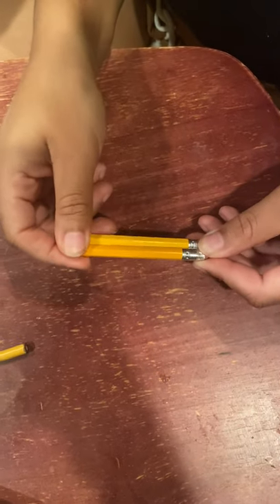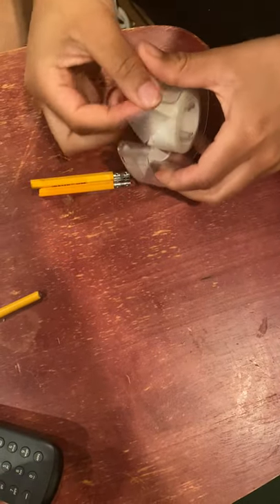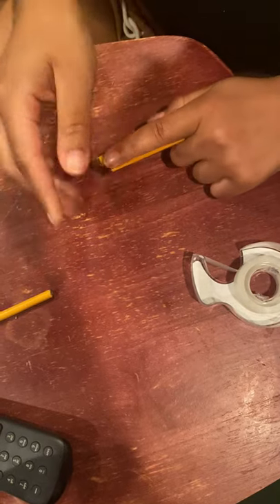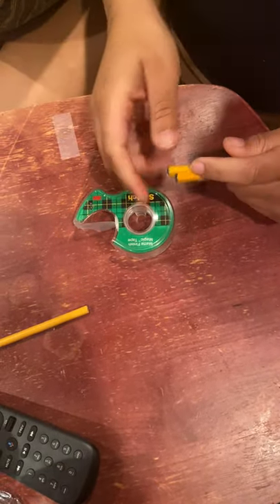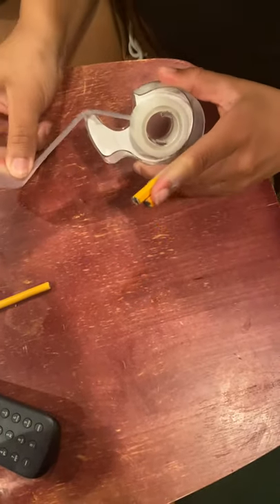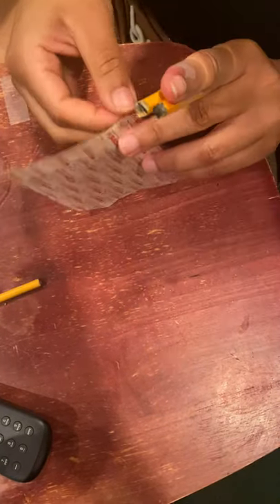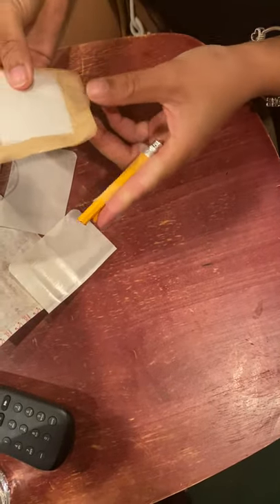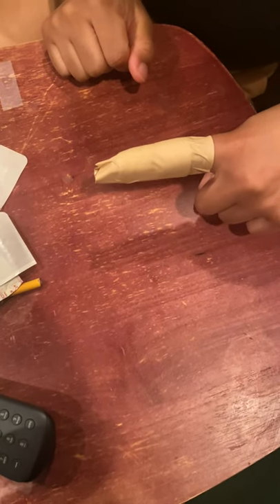How to make a finger splint?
I will be showing how to make a finger splint using pencils, tape and a big bandaid.